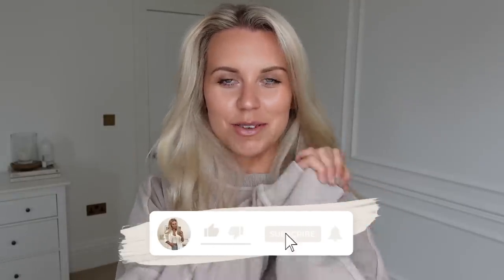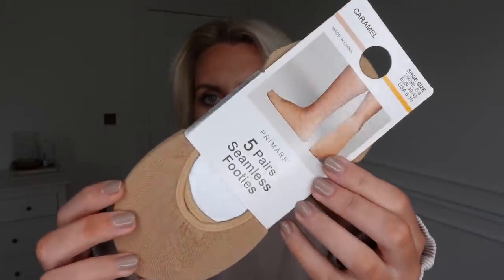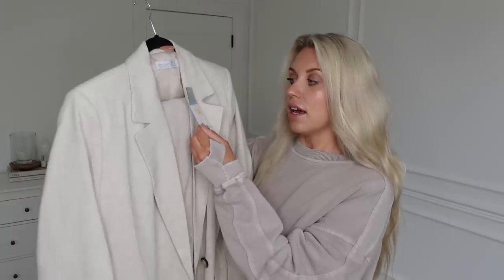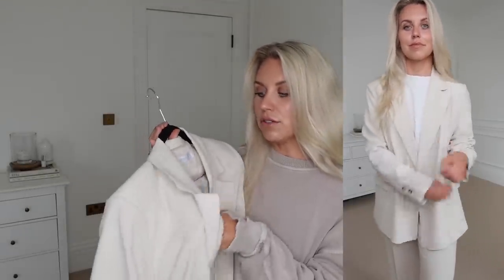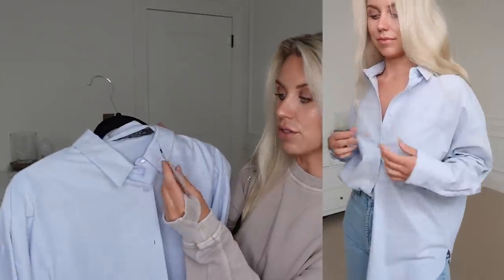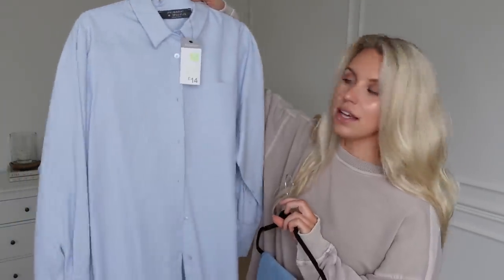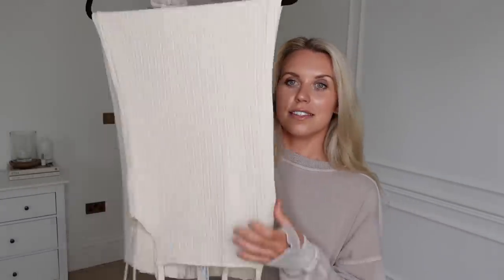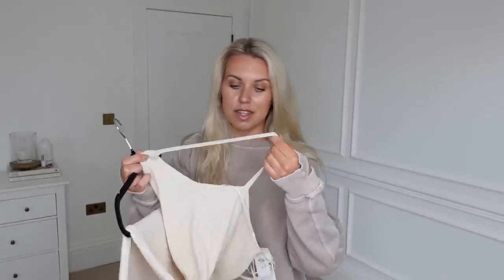PRIMARK HAUL New in Spring Summer 2023 Fashion Try On